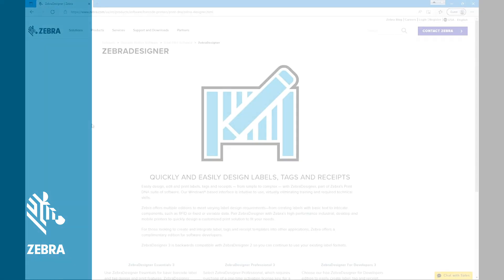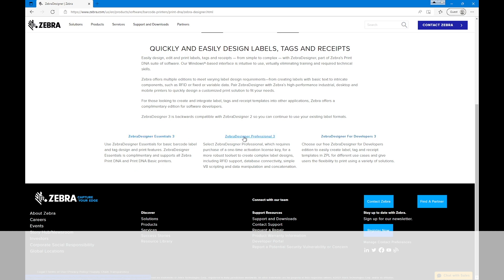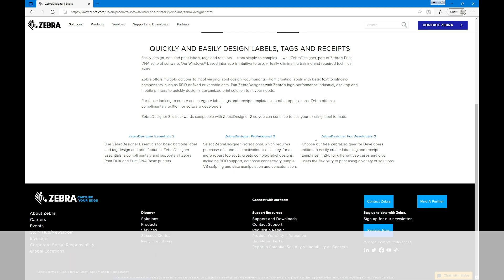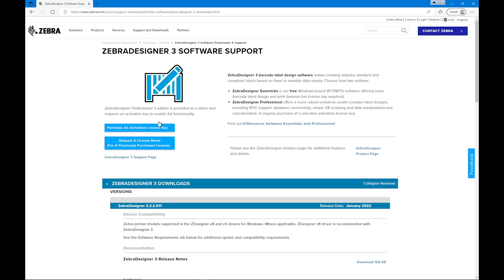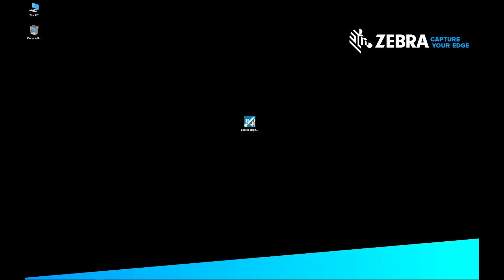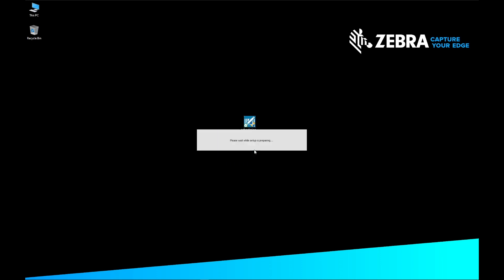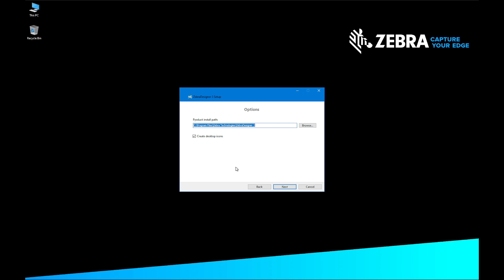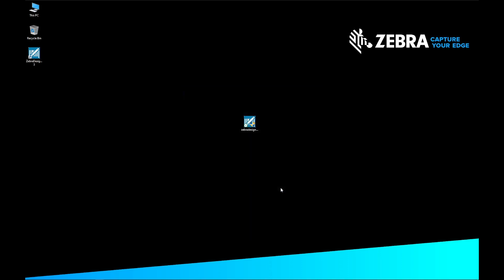How to Install ZebraDesigner Label Design Software | Zebra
Welcome to our step-by-step guide on installing ZebraDesigner Label Design Software for Windows! This video goes over the steps you need to take to properly install the ZebraDesigner Label Design Software. Whether you're new to label design or looking for a powerful tool to create complex labels, this video has got you covered.